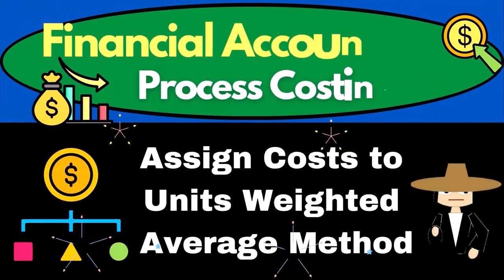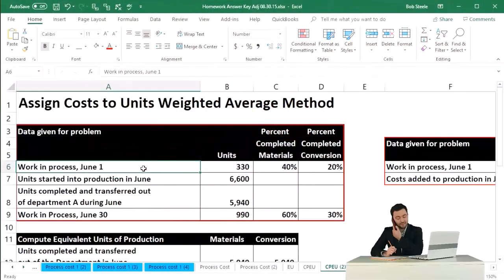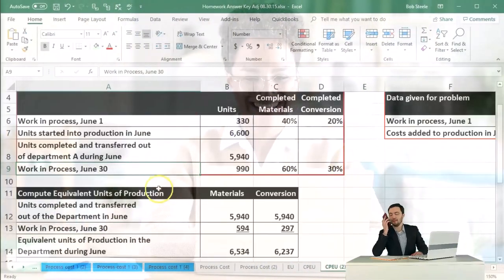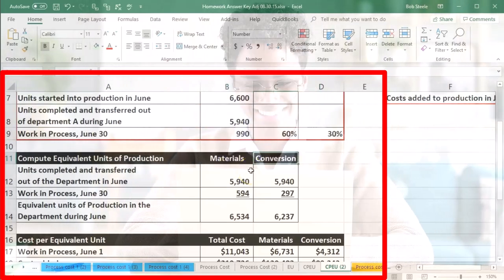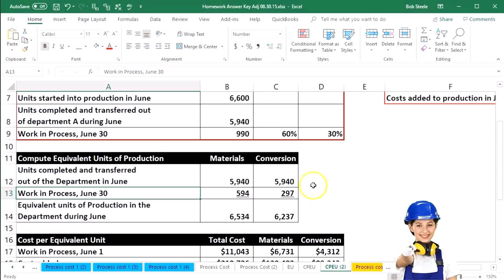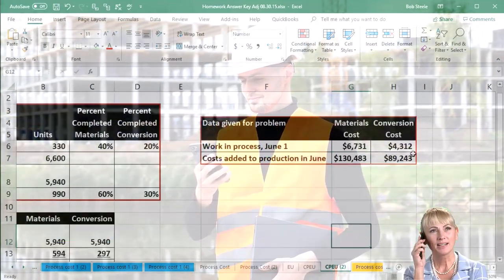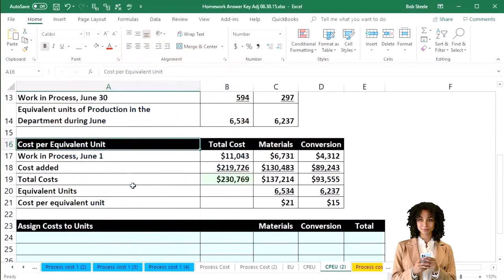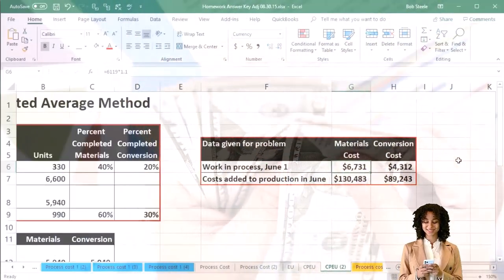Introduction to the Weighted Average Method & Total Dollar Amounts and Allocation Process Costing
"Explore the Weighted Average Method in process costing and learn how to calculate total dollar amounts and allocate costs efficiently. This video breaks down the key concepts and steps to mastering cost allocation in manufacturing. ProcessCosting WeightedAverageMethod CostAllocation AccountingBasics CostAccounting"